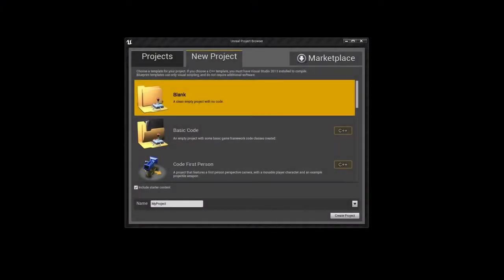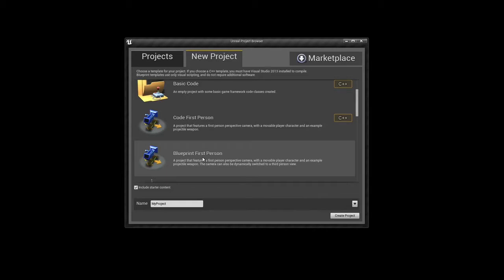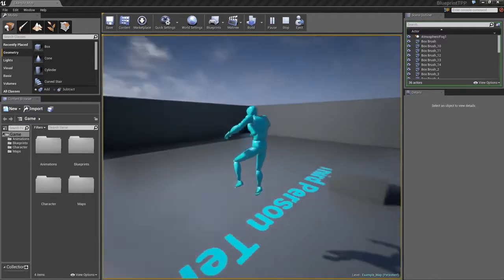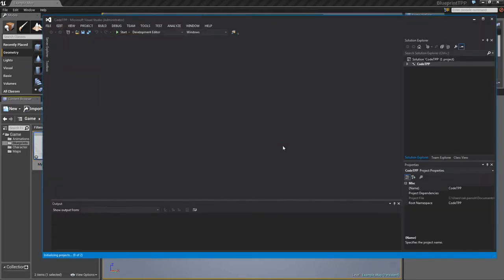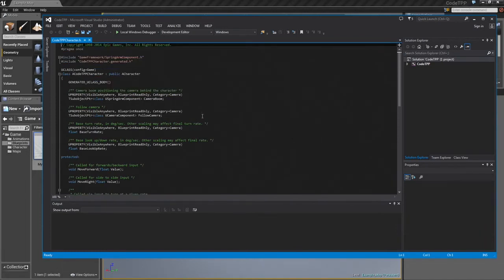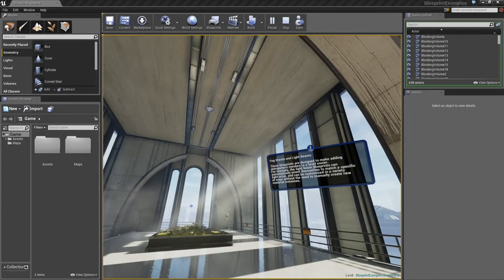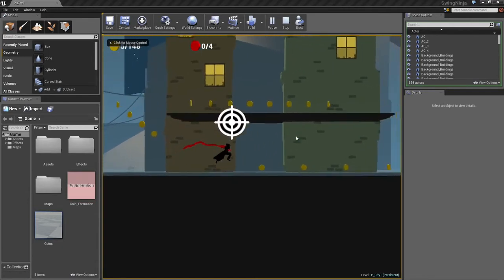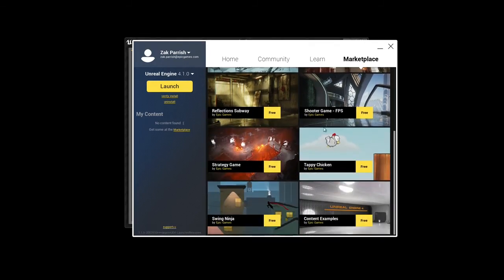"Welcome to Unreal Engine 4.1" Introduction Video